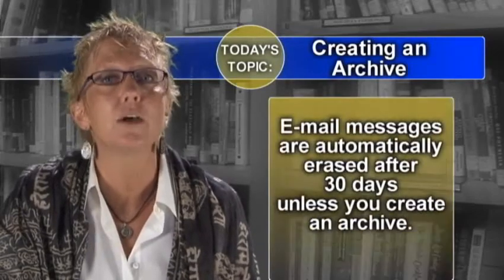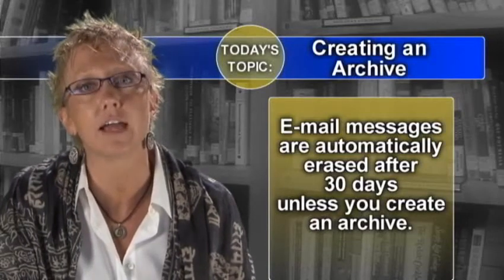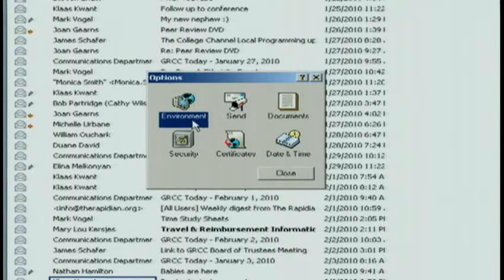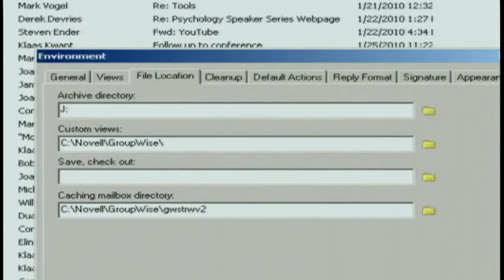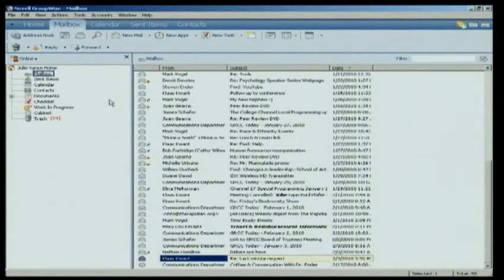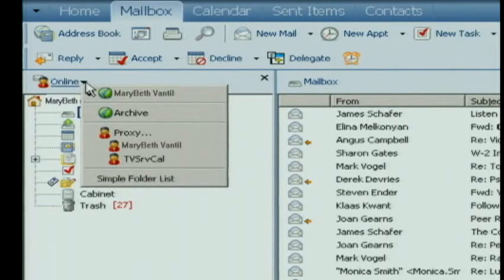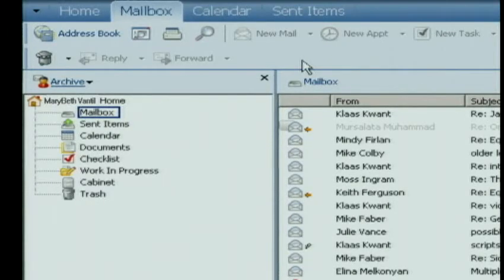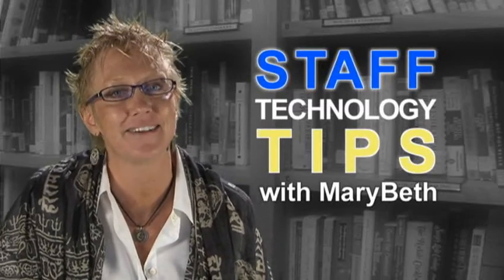Creating an Archive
In this episode of Staff Technology Tips, Staff Facilitator MaryBeth explains how to create an archive in Groupwise.